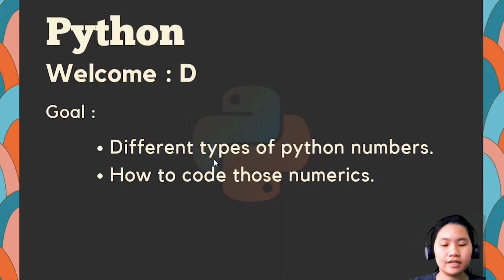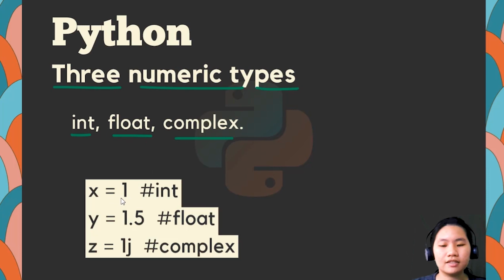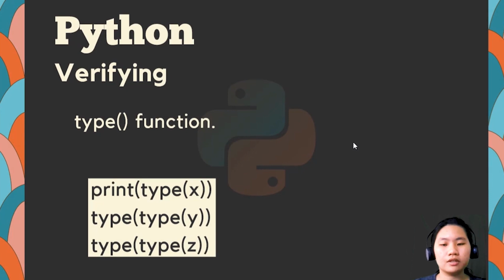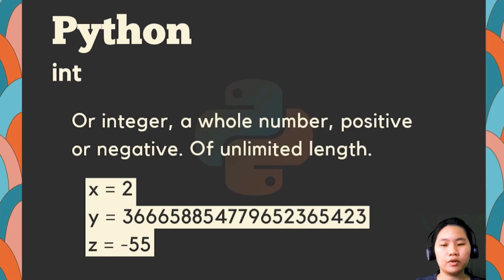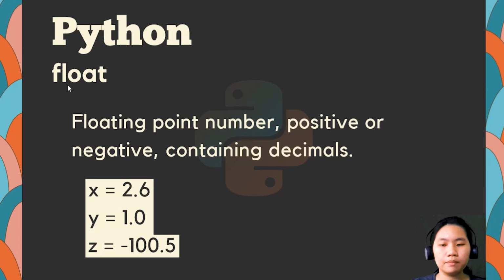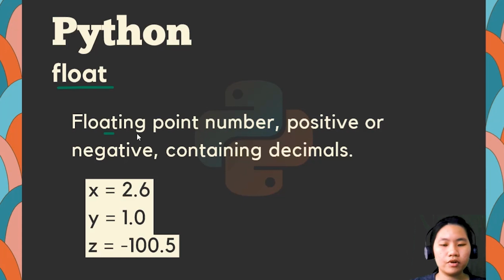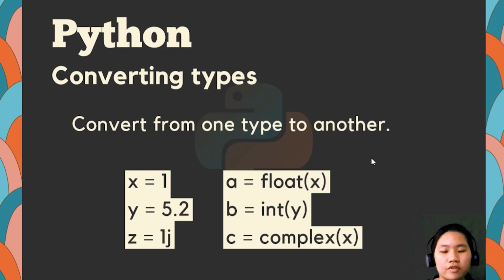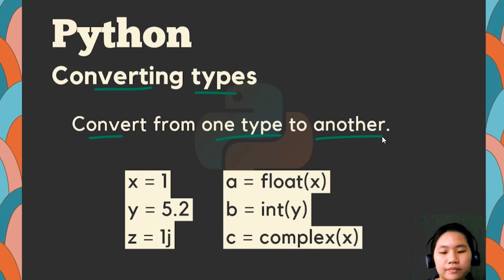Easy Python | Numbers | Lesson 4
Learning about different numeric types, the type function and type conversion in Python.

Easy Python is a TinaTeach series aiming to make Python guides easily understandable to a wide variety of audience with videos no more than 10 minutes.